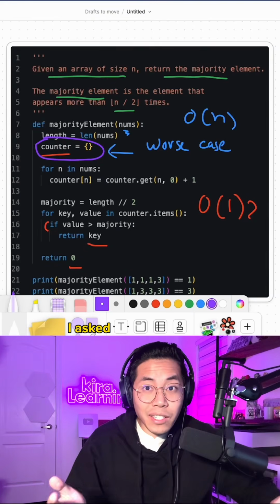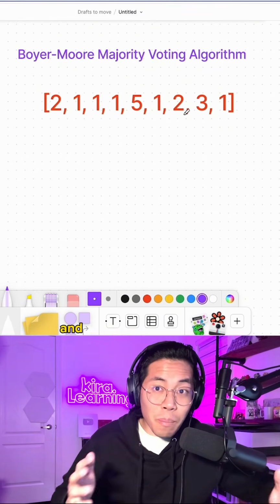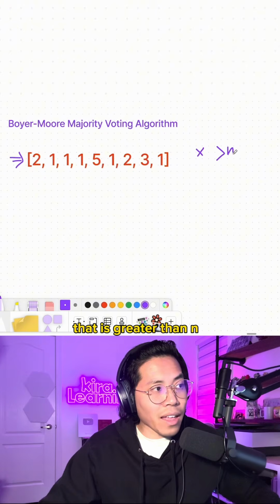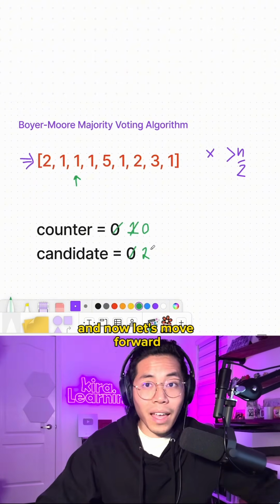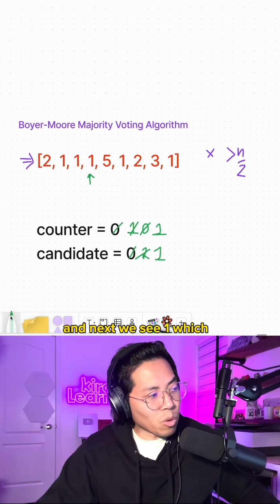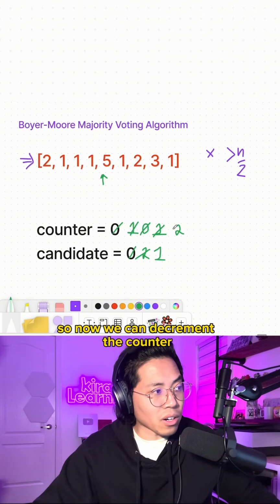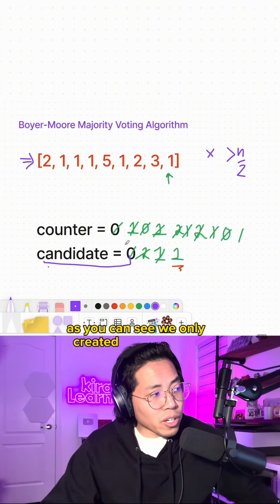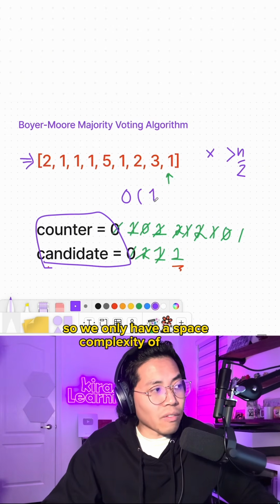Have you heard of the boyer moore majority voting algorithm?